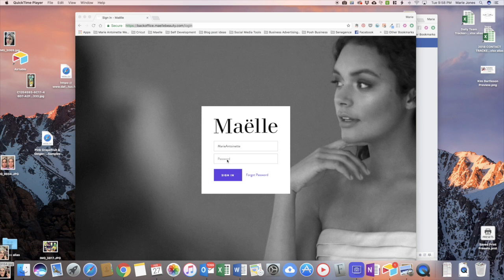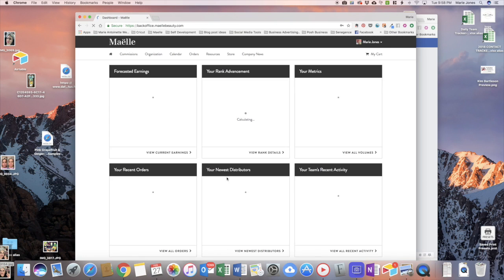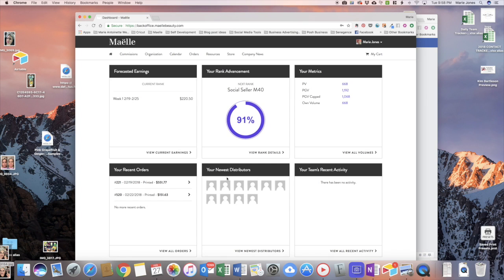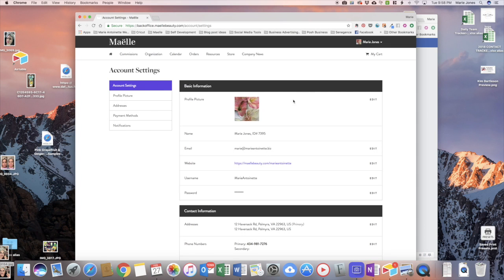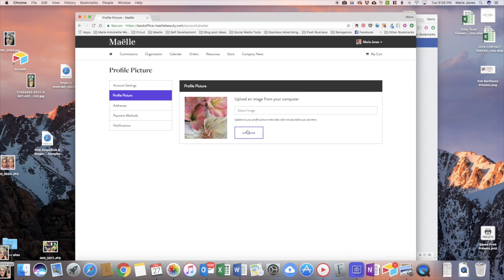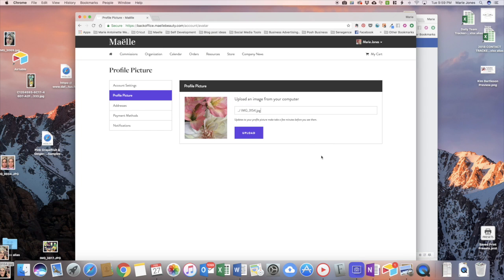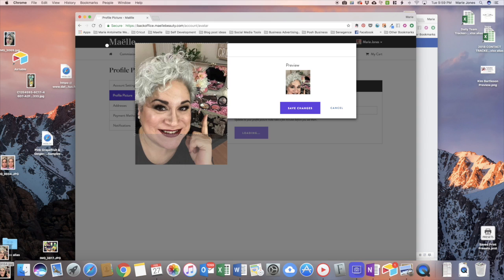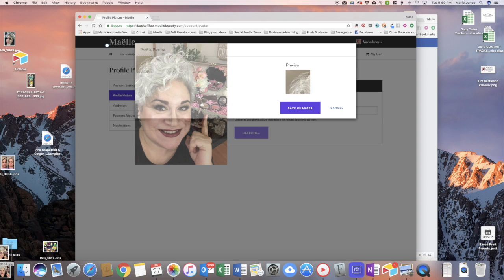How to update your profile using a desktop or laptop- Maëlle Pro Tips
In this  tutorial you will learn how to how to update your profile on your Maëlle replicated website using a desktop  computer.

If you are not already joined us let's talk!  There are so many reasons why I love Maëlle and I know you will too!

For more information about Maëlle Beauty Cosmetics, learn more info how you can purchase Maëlle Beauty at a 20% to 40% discount for life, join my AMAZING team, schedule an in person or video consultation, please send me a direct message, comment below or go to connect with me.

What is Maëlle?  An AMAZING NEW Social Selling company!  Maëlle's makeup and skin care is manufactured by the top cosmetic companies in the world and specifically formulated for us!  Our products are not only paraben free, SLS free, Phthalate free but we also have some products that are vegan, fragrance free and gluten free.